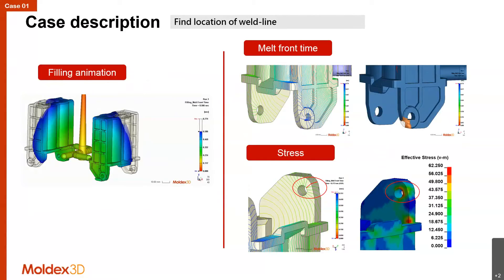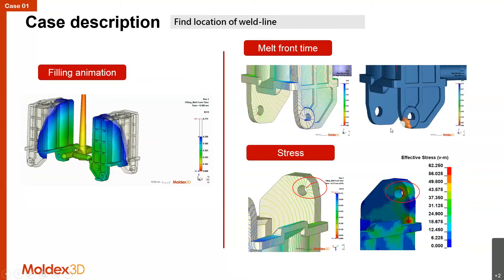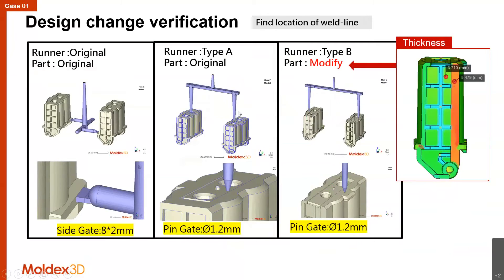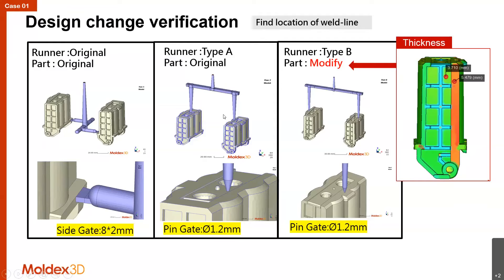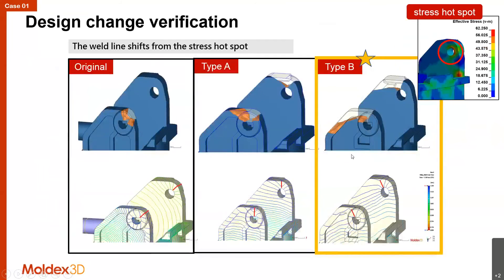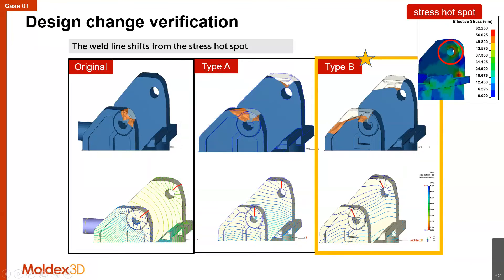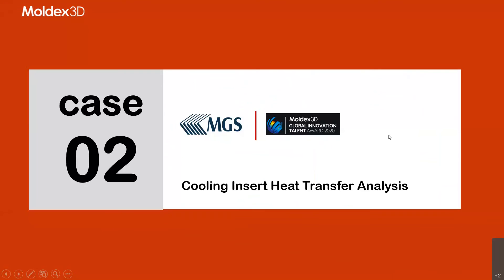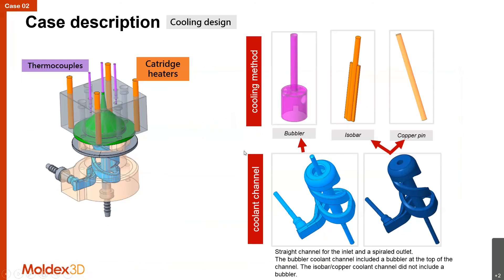How Moldex3D Solves Injection Molding Problems - Part 1｜Intro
Moldex3D Webinar2021｜How Moldex3D Solves Injection Molding Problems - Part 1｜Intro
In this webinar, several excellent cases from 2020 Moldex3D Global Innovation Talent Award are to be shared.
Let’s see how our innovated users utilize Moldex3D to solve injection molding problems in the real world.

-Match result of in simulation and real world
-Avoid potential fracture in the part caused by weld-line with Moldex3D
-Diagnose cause of a known flow mark issue and improve it with Moldex3D
-Balance cycle time and warpage with automated simulation workflow in Moldex3D

Any unauthorized replicate, download, reproduce, transcribe activities that violate Copyright law and related laws or regulations will be claimed.